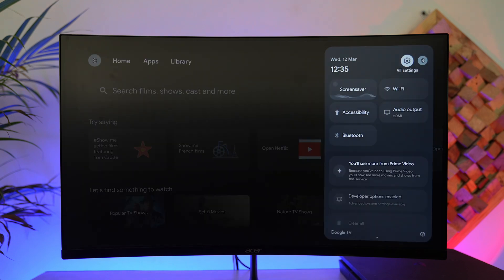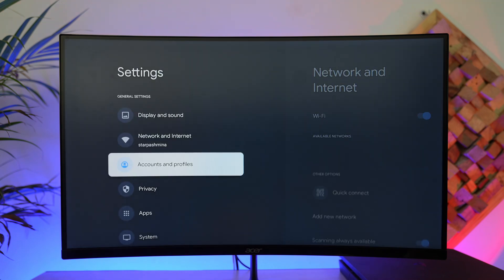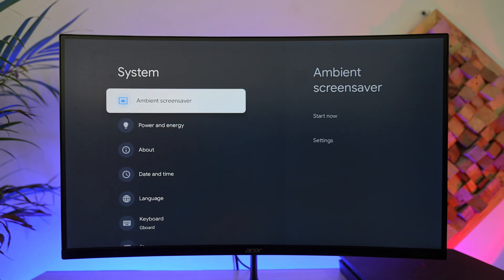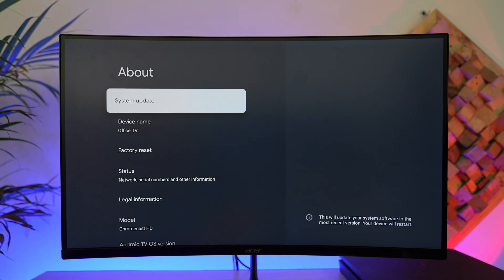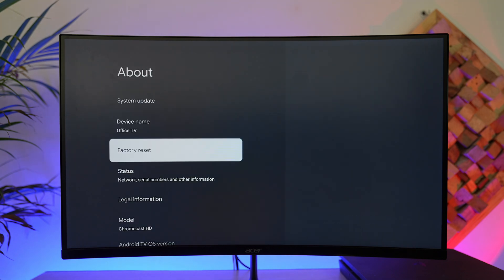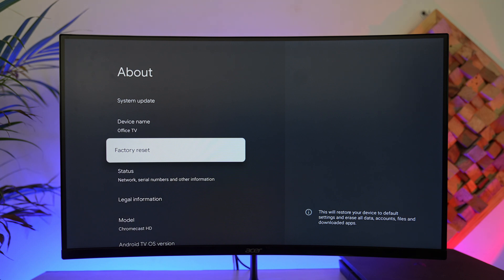Chromecast Not Connecting to WiFi | Chromecast Offline | Easy Fix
If your Chromecast is not connecting to Wi-Fi or showing as offline, there are several steps you can take to fix the issue. This problem can occur during the initial setup or after the device has been used for some time. The cause could be an issue with your Wi-Fi network, router settings, or the Chromecast itself.

First, check whether your Wi-Fi is working properly by testing it on other devices like your smartphone or laptop. If other devices are also unable to connect, restart your router and modem by unplugging them for a few minutes before plugging them back in. If your Wi-Fi works on other devices but not on Chromecast, the issue is likely with the Chromecast itself.

If you're on the setup screen and unable to connect, try unplugging your Chromecast, waiting for a few seconds, and then plugging it back in. This simple power cycle may help establish the connection. If you've already set up the device but are still facing issues, consider performing a **factory reset**.

To reset your Chromecast, go to **Settings**, select **System**, then navigate to **About** and choose **System Update** to check for any available updates. If updating doesn’t resolve the issue, you can reset the device by selecting **Factory Reset** in the **About** section. Alternatively, you can reset it manually by pressing and holding the small button on the Chromecast for several seconds until the LED light flashes. This will erase all data and restore it to default settings, allowing you to set it up from scratch.

If the problem persists, ensure that your Wi-Fi network is on a compatible frequency (2.4GHz or 5GHz) and that there are no firewall restrictions preventing Chromecast from connecting. A simple restart or factory reset usually resolves most Wi-Fi connectivity issues.

Timestamps:
0:00 Introduction
0:10 Checking your Wi-Fi connection
0:40 Restarting Chromecast and router
1:07 Performing a factory reset
1:43 Conclusion